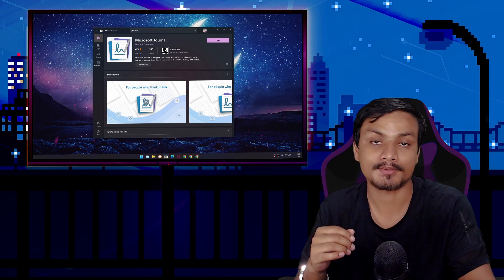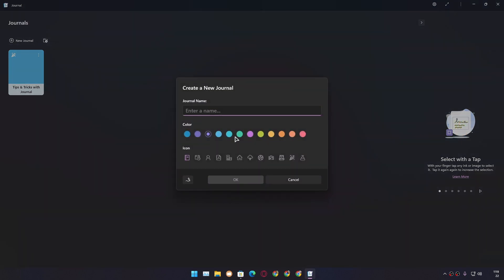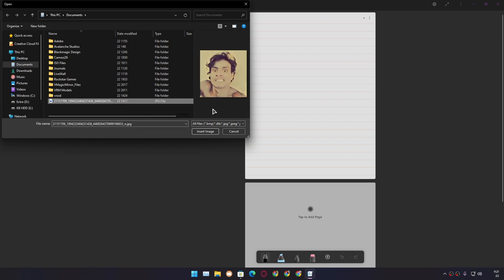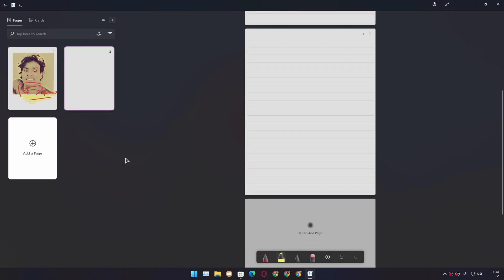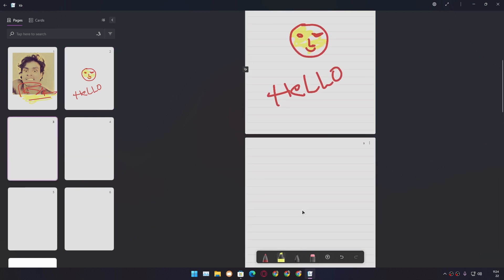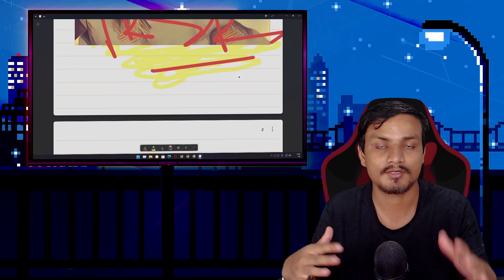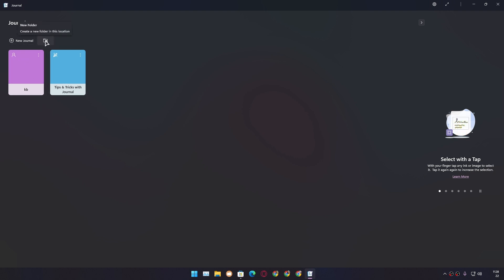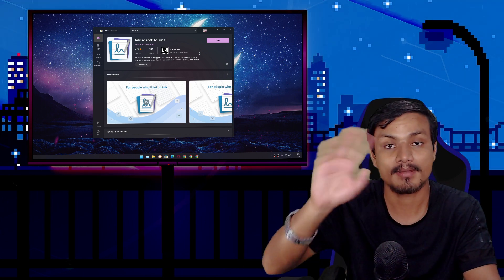Microsoft Journal - A Digital Notebook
Microsoft Journal is a new app for Windows PC, this is an AI powered note taking application and you can also use it as a whiteboard app.